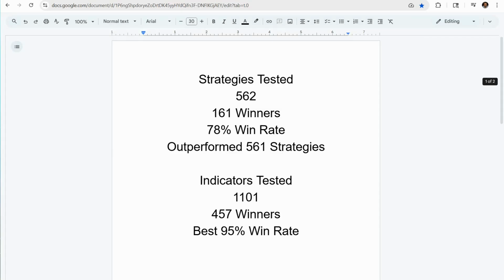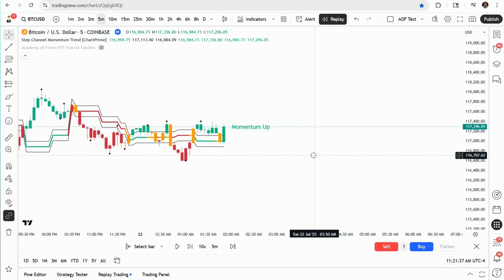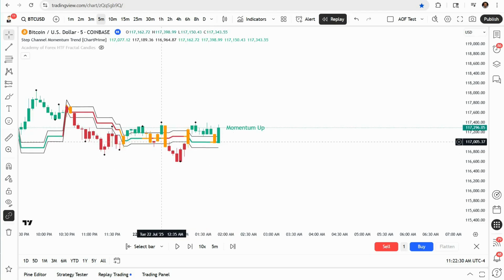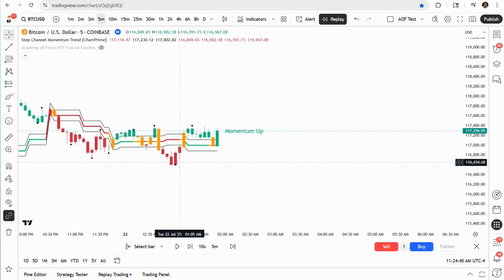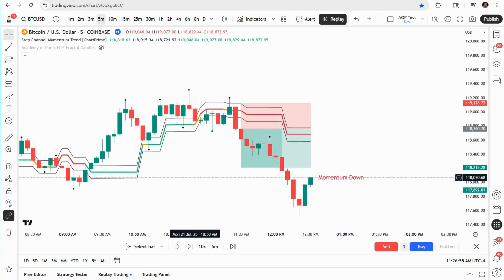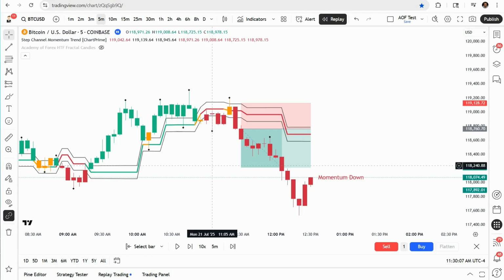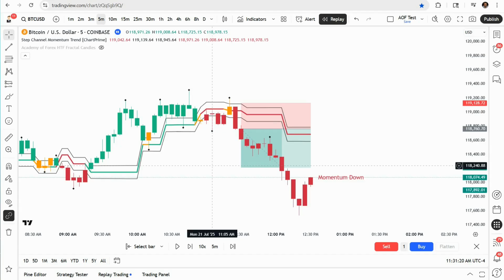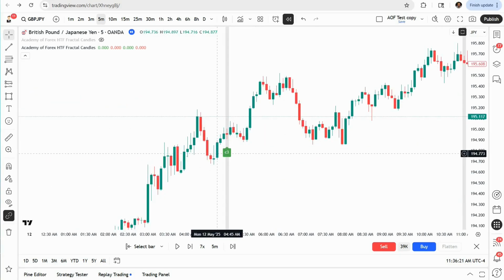Is this A Momentum Indicator That Isn't Lying to You???